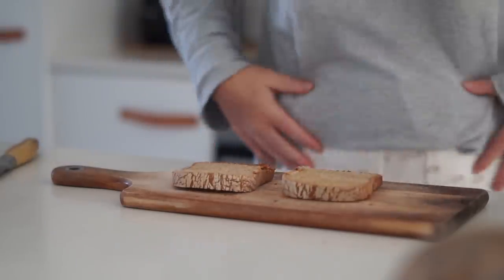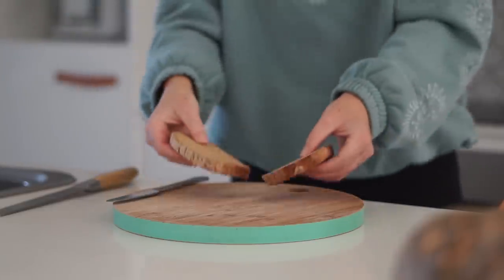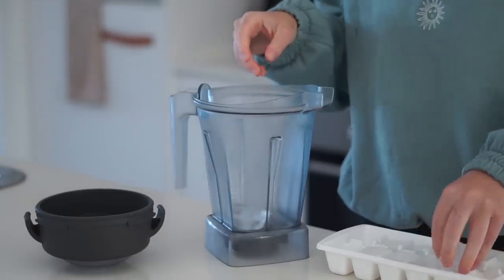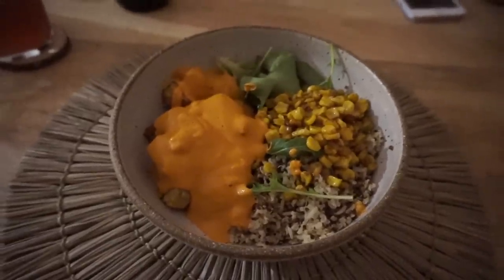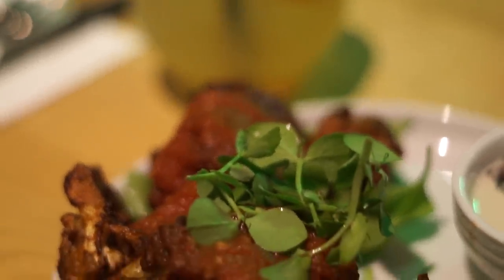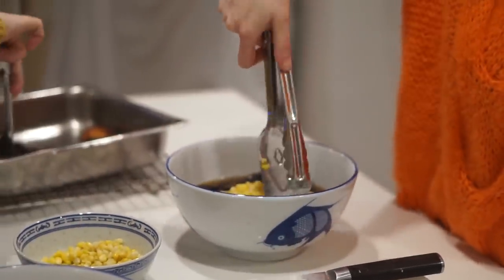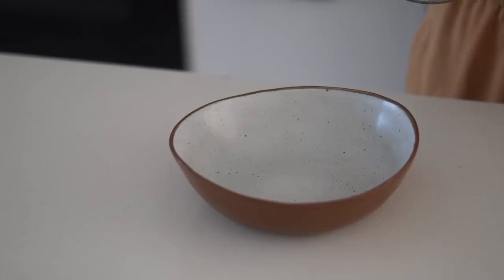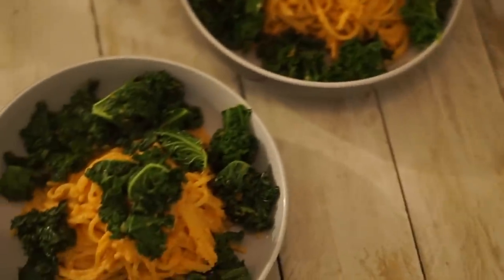what i eat in a week (vegan + gluten free) | easy and delicious recipes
I hope you all enjoy this video! Recipes mentioned are down below :) Love you! x

GF Choc Granola:
- 2 cups quinoa flakes
- 1 cup cashews
- 2/3 cup sunflower seeds
- 1 tbsp pumpkin seeds
- 1/4 cup sesame seeds
- 1/4 cup chia seeds
- 1/2 cup almond meal
- 3 tbsp cacao powder
- 1 tbsp maca powder
- 3 tbsp maple syrup
- 3/4 cup peanut butter
- 3 tbsp coconut oil
Baked at 180 degrees celcius for 20 minutes, turning once

Creamy sundried tomato pasta sauce (serves 3-4):
- 3/4 cup cashews, soaked for 1 hour
- 15 sundried tomato halves
- 1 tsp smoked paprika
- 1 tsp onion powder
- 1/2 tsp salt
- 1/4 cup nutritional yeast
- juice of 1/2 a lemon
- 1 clove of garlic
- 1 + 1/4 cups water
Blended in Vitamix until smooth

Nachos (Serves 2):
Nachos served with corn chips, charred corn, store-bought salsa and spring onions
Cashew Cheese Sauce:
- 1 cup cashews, soaked for 1 hour
- 1 cup water
- 1 garlic clove
- 1 tsp onion powder
- 1/4 tsp salt
- 1/2 cup nutritional yeast

Guacamole:
- 1 avocado
- 1/2 tsp salt
Mashed until desired consistency

Smokey Black Beans:
- 1 can black beans, rinsed
- 1/2 tsp salt
- 1 tsp onion powder
- 2 tsp smoked paprika
- 3 tsp liquid smoke
- 1 tbsp olive oil
Fried for 5-10 minutes

Cauliflower & Butter Bean Curry (serves 2-3):
- 1 head cauliflower, cut into florets
- 2 sprigs spring onion, chopped finely
- 1 tsp coconut oil
- 1/2 cup water
- 1 tbsp vegeta (veggie stock)
- 1/2 tbsp yellow curry powder
- 400ml coconut cream
- 1 tbsp tomato paste
- 1 tsp salt
- 1 can butter beans, drained
- large handful of spinach
Fry spring onion in large saucepan in coconut oil. Add all ingredients (except spinach) in large saucepan and cook for 20 minutes. Add spinach at the end and cook for a further 5 mins. Serve with rice and coconut yoghurt.

Smokey Black Bean Chilli (serves 2):
- 1 sprig spring onion, chopped finely
- 3 cloves of garlic
- 1 tsp olive oil
- 1/2 tsp chilli flakes
- 3 tsp liquid smoke
- 1 can black beans, washed
- 1 cup passata
- 1 tsp salt
- 1/2 tsp cumin
Cook all ingredients over medium heat in a large saucepan for 10-15 minutes. Serve with rice and fresh coriander.

Pancakes (makes 6-7 pancakes):
- 1 cup buckwheat flour
- 1/3 cup almond meal
- 1 cup soy milk
- 1 tbsp apple cider vinegar
- 1/2 tsp vanilla
- pinch of salt
- 1/4 cup maple
- 1/2 tsp baking soda
Blend well in a vitamix, add choc-chips if desired.

Cookies (makes 8-12 cookies, dependent on size):
- 1/2 cup vegan butter
- 1 tsp vanilla
- 3/4 cup brown sugar
- 1/2 tbsp flaxmeal + 3 tbsp water (1 flax egg)
- 1 cup buckwheat flour
- 1/4 cup almond meal
- 1/2 cup cocoa powder
- 1 tsp baking soda
- pinch of salt
- 70g vegan white chocolate
Mix butter, vanilla, sugar and flax egg together until well combined. Add buckwheat flour, almond meal, cocoa powder, baking soda and salt and mix well. Add white chocolate and mix lightly. Roll into balls and bake on a lined baking tray for 20 mins at 190 degrees celcius.

Herby Avo Smash (serves 2):
- 1 avocado
- pinch of pink salt
- 1/2 cup peas
- 1 tsp dill
- small handful of parsley
- 1/2 tsp garlic powder
- 1/2 tsp onion powder

CAMERA: Sony a5000 & GoPro Hero 3+
EDITING: Adobe Premiere Pro